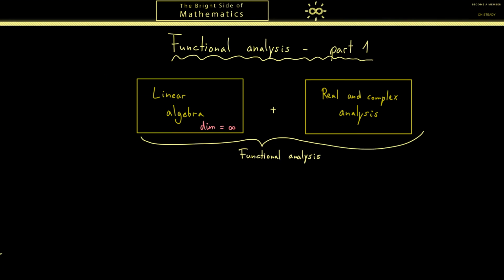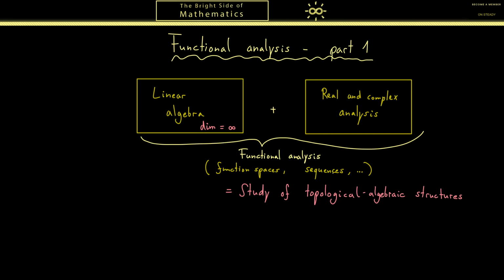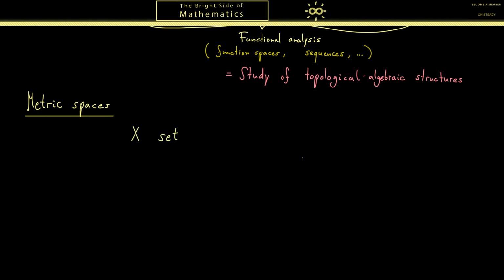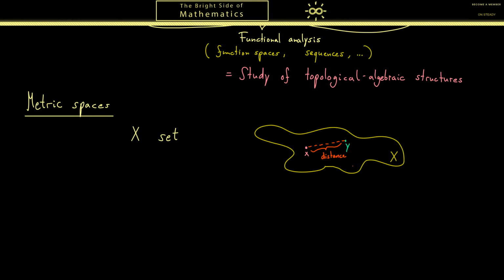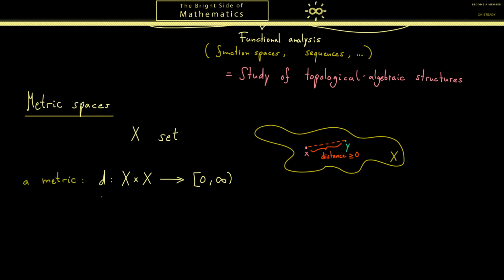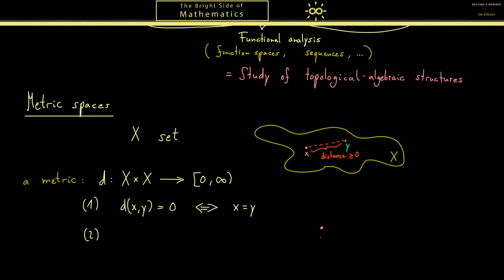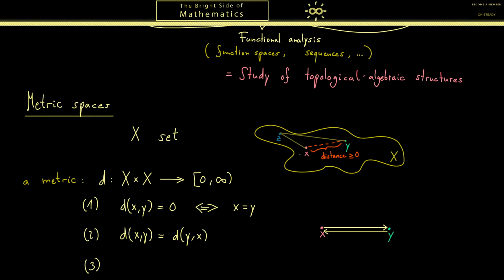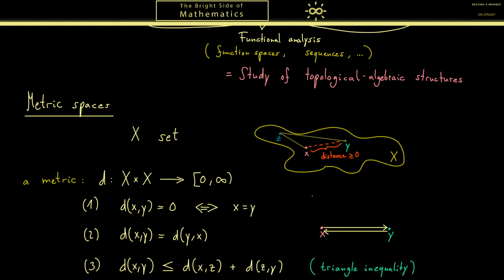Functional Analysis 1 | Metric Space - How to Measure Distances? [dark version]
x

00:00 Introduction into functional analysis
01:49 Metric space (introduction)
02:25 Metric (definition)
03:20 Metric (definiteness)
03:36 Metric (symmetry)
04:07 Metric (triangle inequality)
05:31 Credits